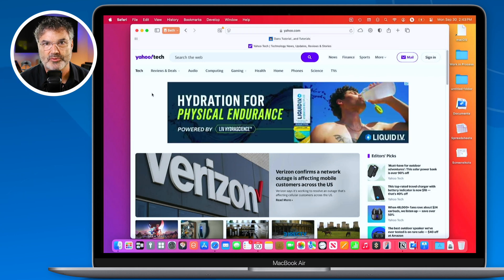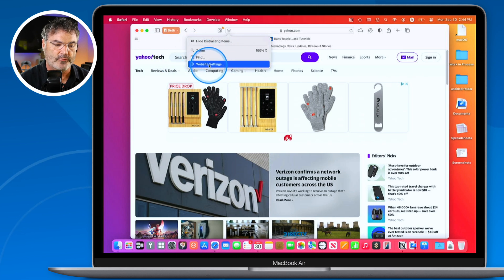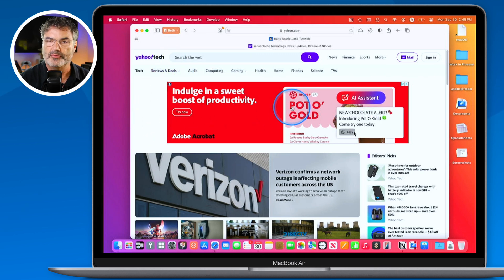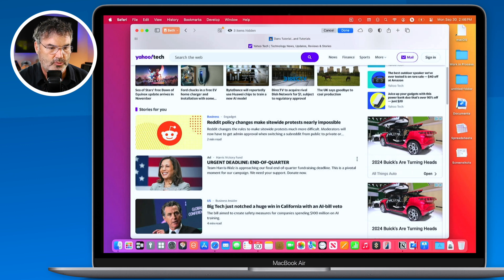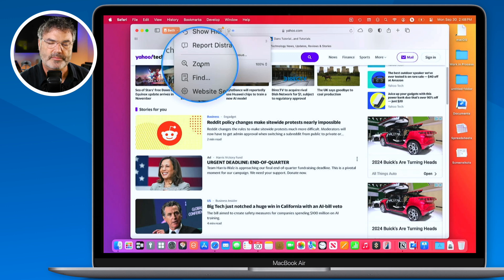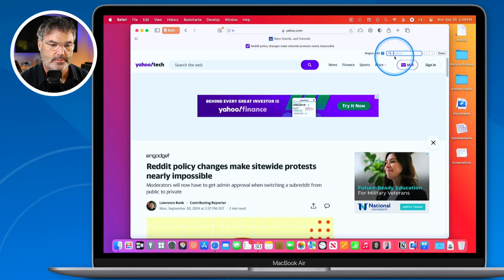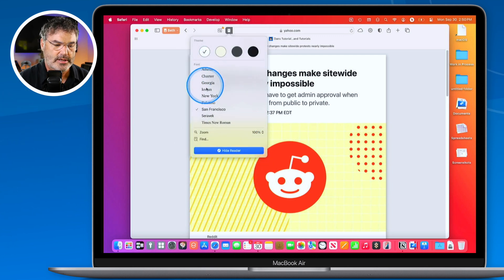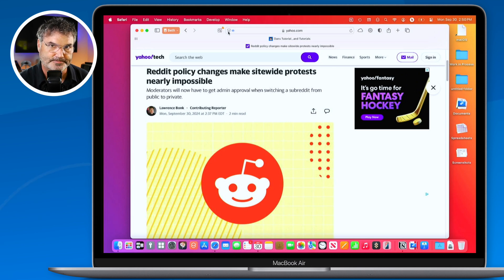Are You Missing Out? Safari's BEST New Tricks in macOS Sequoia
Explore Safari's new features in macOS Sequoia with me. From a redesigned Page Menu to enhanced Reader View, discover how these updates improve usability and offer more control over your browsing experience.

Chapters:
00:00 - Introduction
00:23 - Redesigned Page Menu
01:23 - Hide Distracting Items
03:04 - Search a Web Page
03:40 - Show Reader
04:59 - Website Settings
06:12 - Summarize Articles with Apple Intelligence
07:38 - Wrap Up
08:01 - About Me